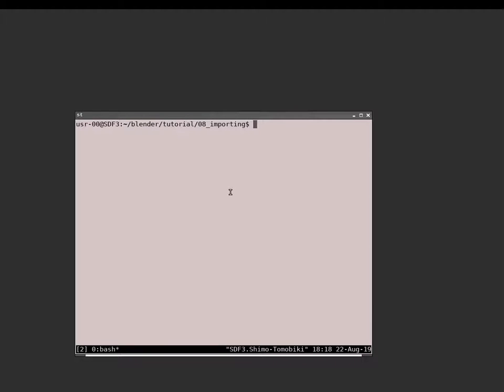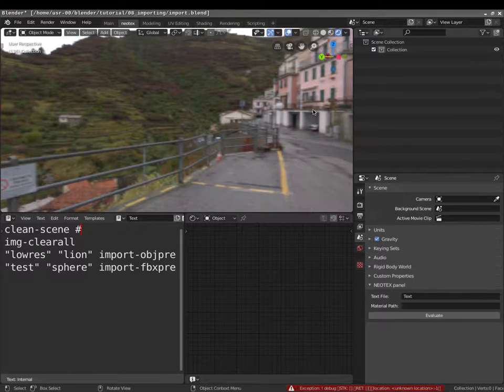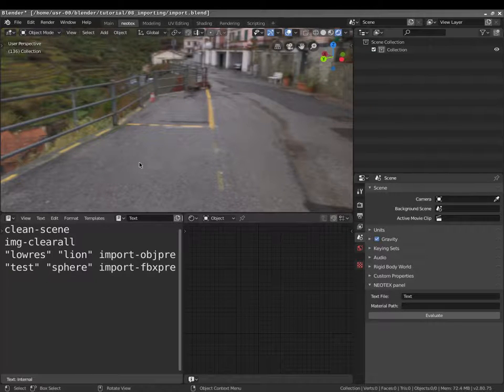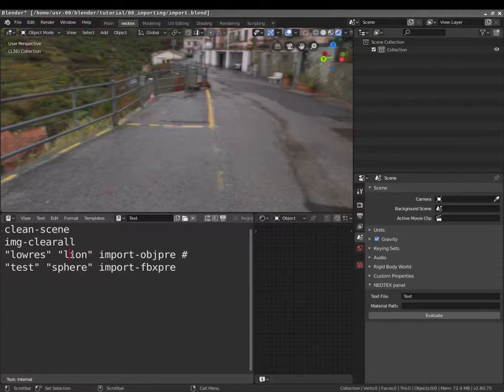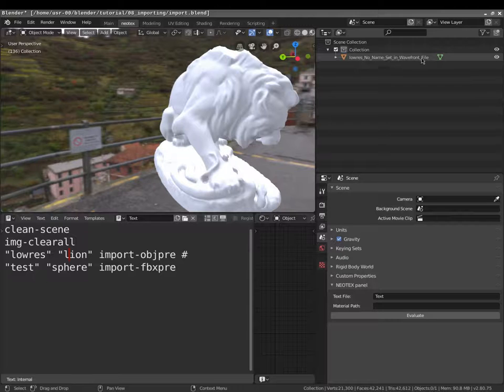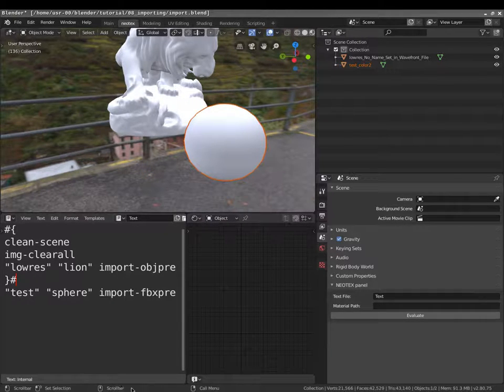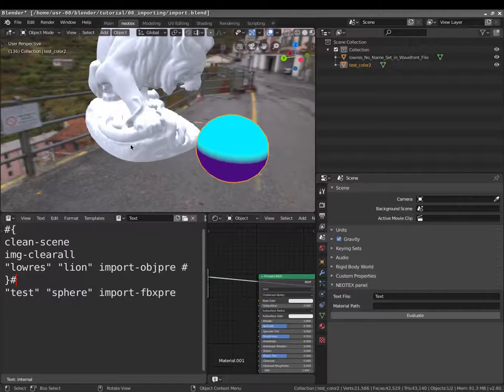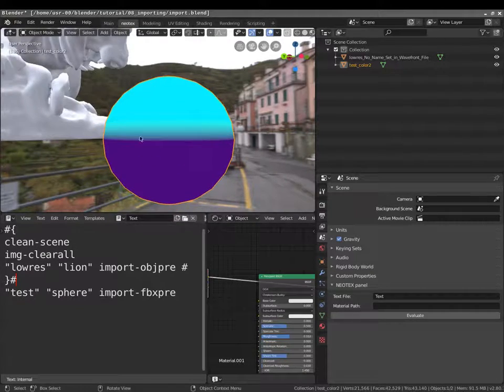neotex tutorial 09 import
Importing geometry, both obj and fbx file extensions Get it